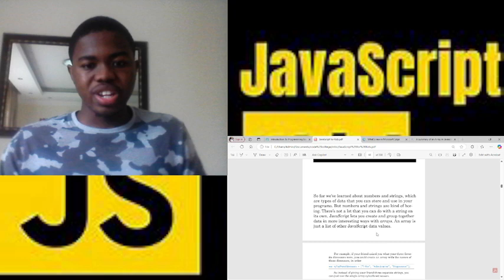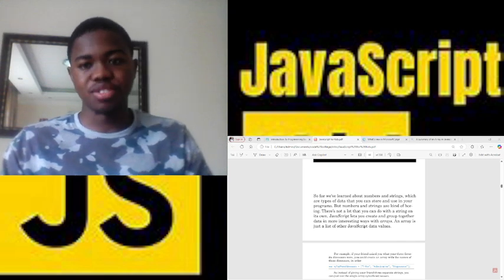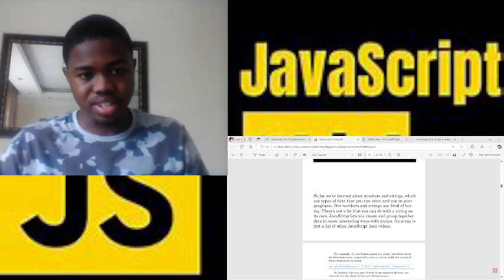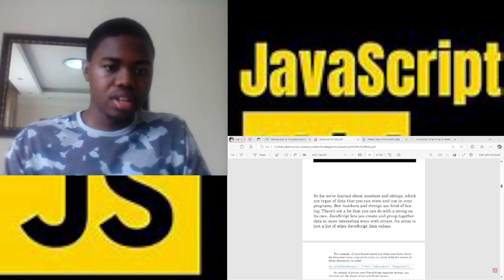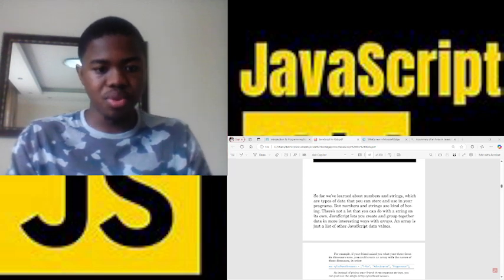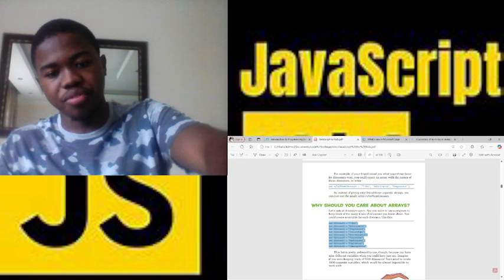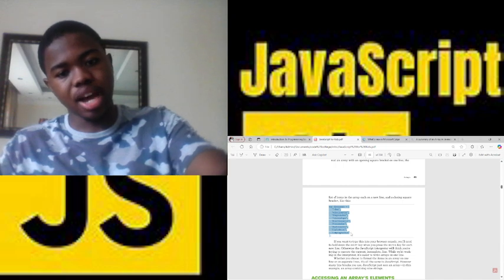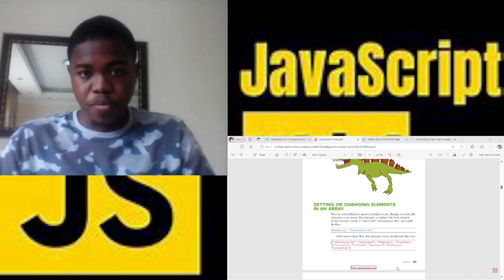Javascript For Kids: Part I (Chapter Three)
So far we’ve learned about numbers and strings, which
are types of data that you can store and use in your
programs. But numbers and strings are kind of bor
ing. There’s not a lot that you can do with a string on
its own. JavaScript lets you create and group together
data in more interesting ways with arrays. An array is
just a list of other JavaScript data values.